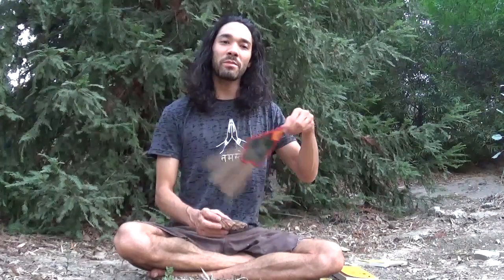smudging, peacock feathers, yogis, and exorcism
learn how to smudge and the tools you need to use w/zach wagner